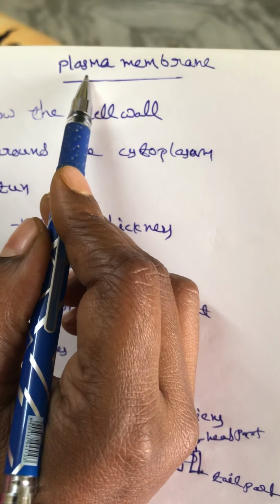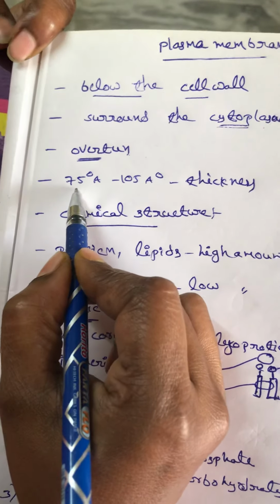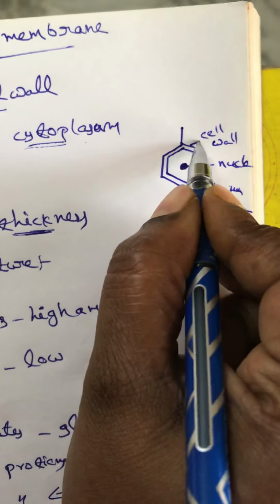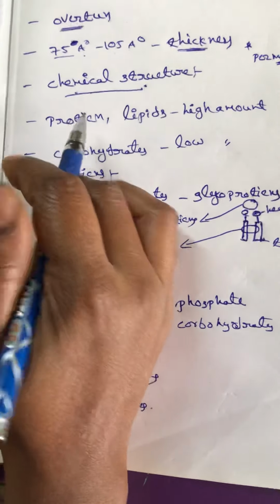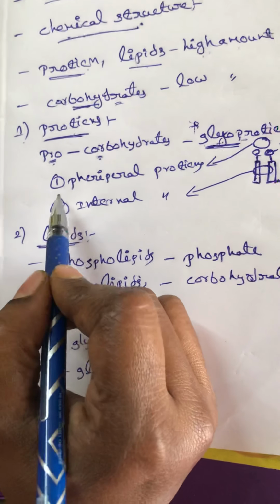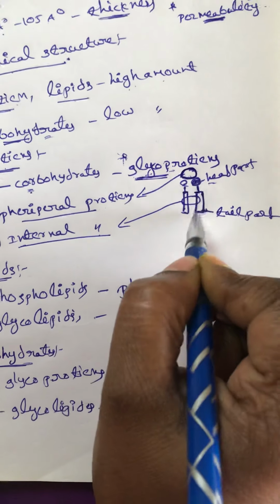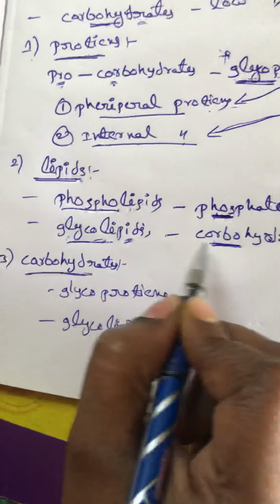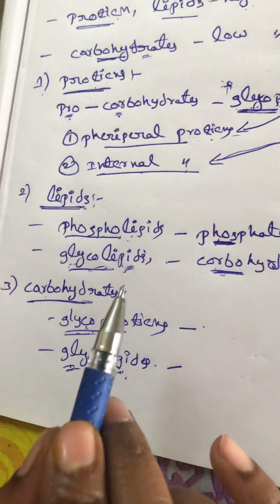Plasma membrane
Cell biology
Paper v
Degree final year em